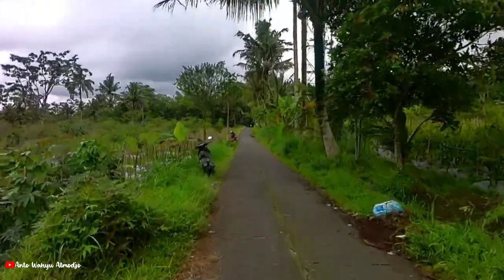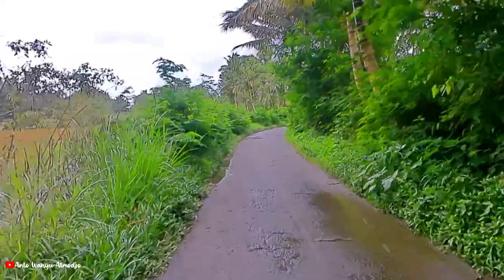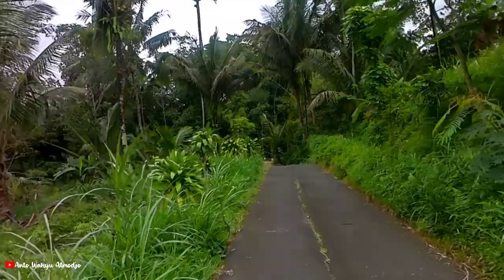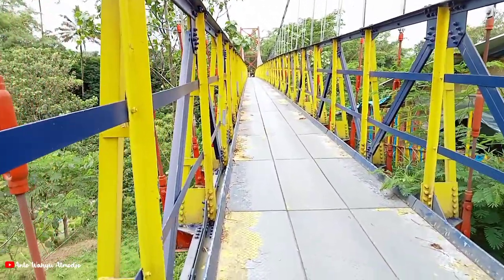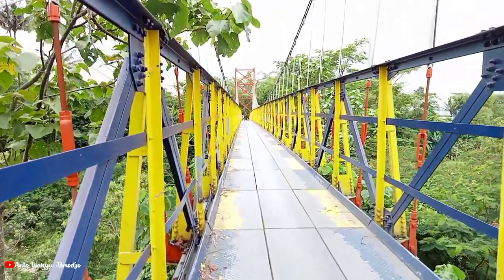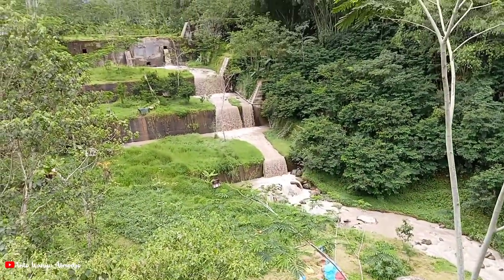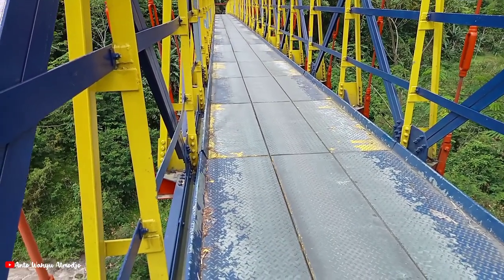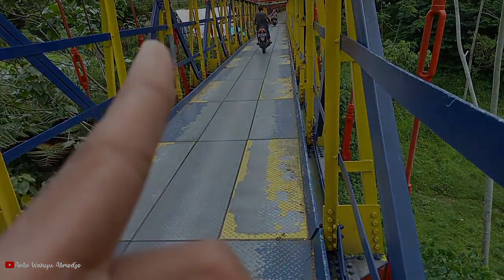Melintasi Jembatan Jokowi Sepanjang 120 Meter di Lereng Gunung Merapi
Jembatan penghubung Desa Mangunsoko dengan Desa Sumber Kecamatan Dukun ini terkenal karena keindahan alam sekitarnya. Selain berlokasi di lereng Merapi, jembatan dengan panjang 120 meter menjadi salah satu tujuan wisata.

Dikenal dengan nama Jembatan Jokowi karena diresmikan oleh Presiden Joko Widodo tahun 2017 silam. Bangunan tersebut merupakan salah satu fokus infrastruktur yang dicanangkan presiden Joko Widodo pada 2019 ini juga.  Beberapa di antara dibangun kokoh dan menyerupai jembatan yang ada di luar negeri.

Lokasi tersebut semakin terkenal setelah beberapa fotografer berhasil mengabadikan moment menarik disana. Perpaduan jembatan gantung yang melintang di atas Sungai Senowo dimana terdapat tiga DAM bertingkat sehingga menimbulkan seperti air terjun berundak dari aliran sungai.

Semoga bermanfaat.